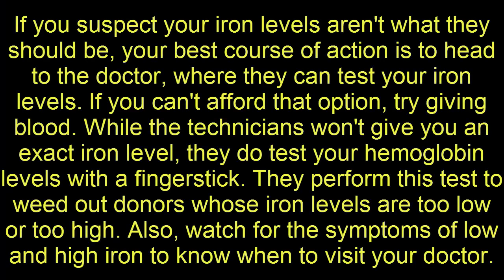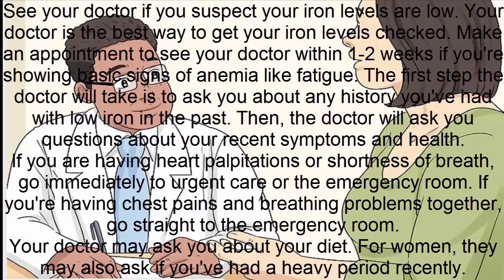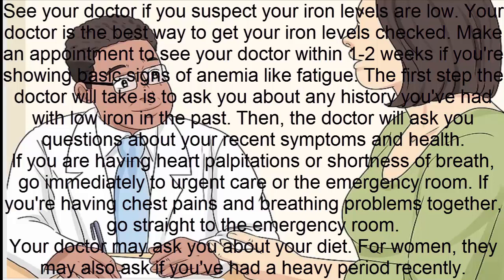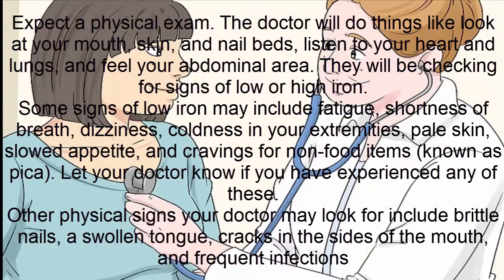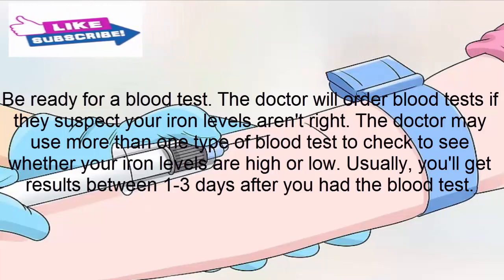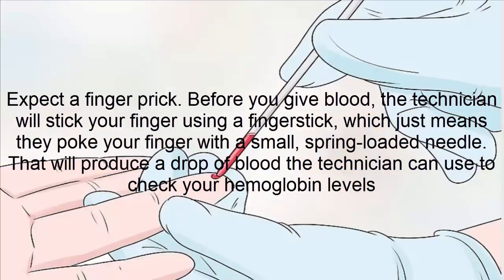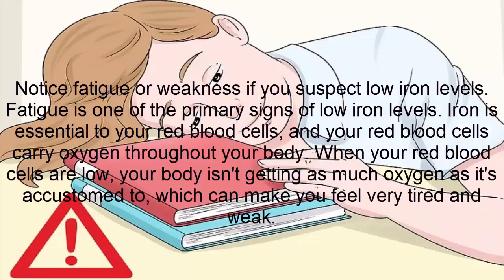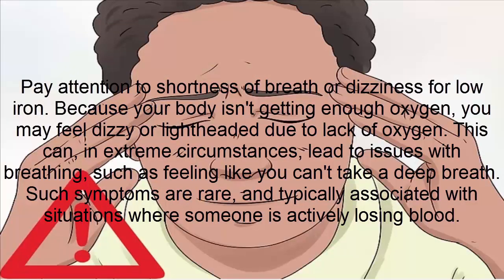How to Check iron level - Symptoms Of IRON Deficiency YOU NEED To Know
in this video i will show you How to check iron level

If you suspect your iron levels aren't what they should be, your best course of action is to head to the doctor, where they can test your iron levels. If you can't afford that option, try giving blood. While the technicians won't give you an exact iron level, they do test your hemoglobin levels with a fingerstick. They perform this test to weed out donors whose iron levels are too low or too high. Also, watch for the symptoms of low and high iron to know when to visit your doctor

Best Product for Health Care

Mini Exercise Bike

Fitness Mini Stepper

Foot Pedal Exerciser for Home Workout

Arthroscopic Knee Wrap

Foot Spa Massager with Heat Boost

Massager

Eye Massager with Heat

Adult Incontinence Underwear for Men

Adult Incontinence Underwear for Women

Keep Sharing and Caring